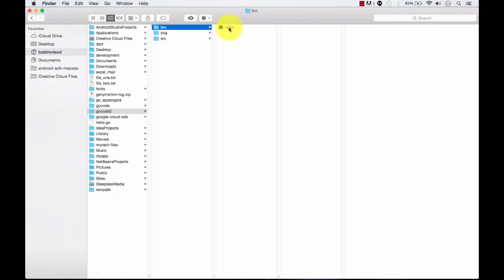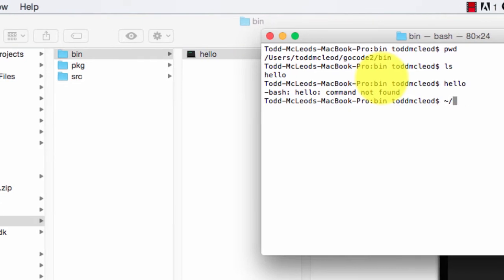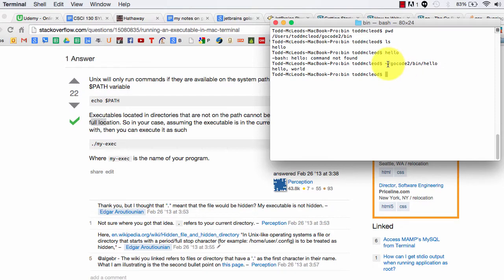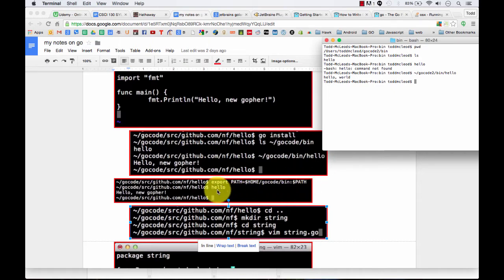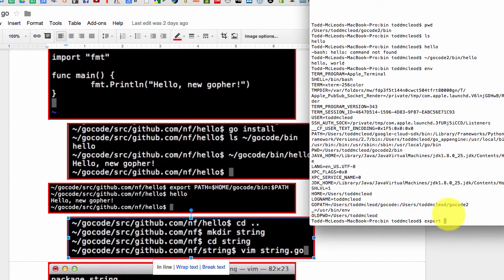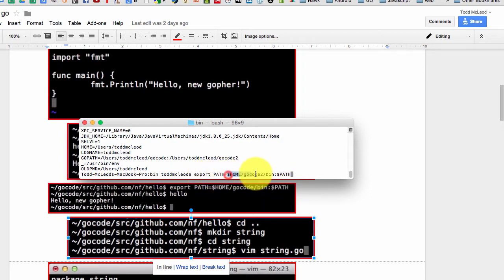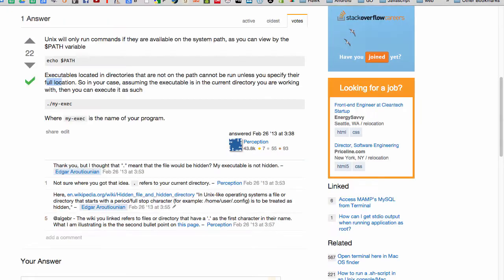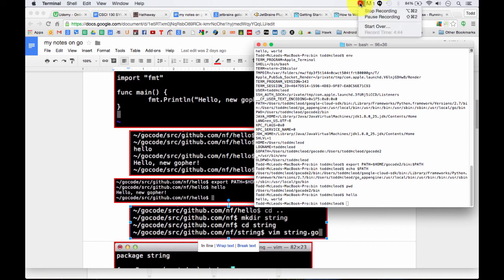07 setting up running binary executable setting PATH variable